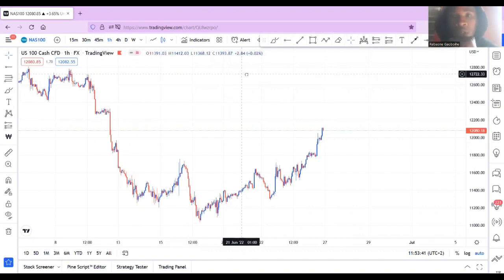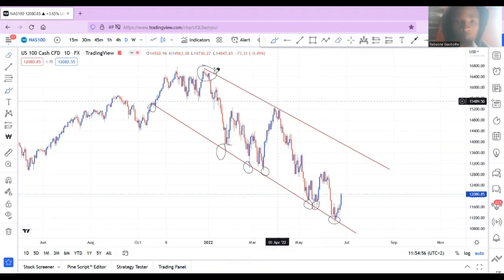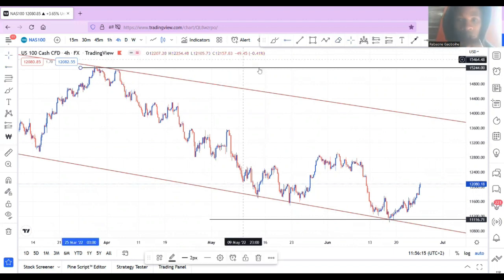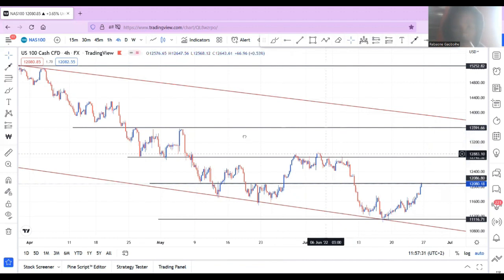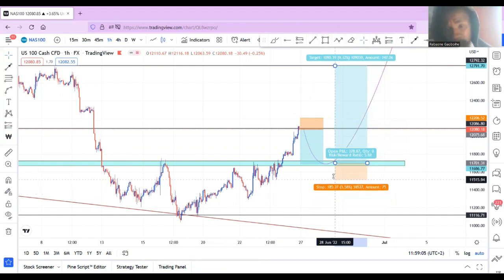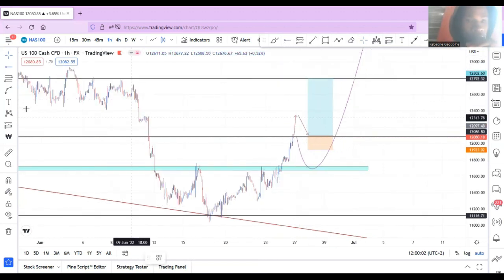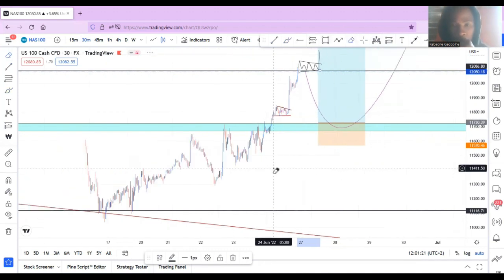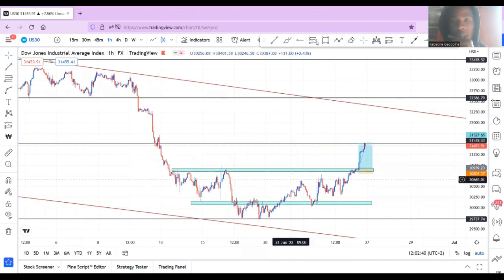Nas100/US30 analysis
Side Trader